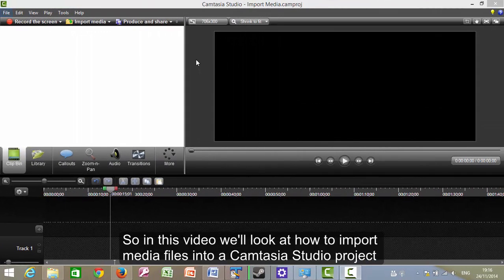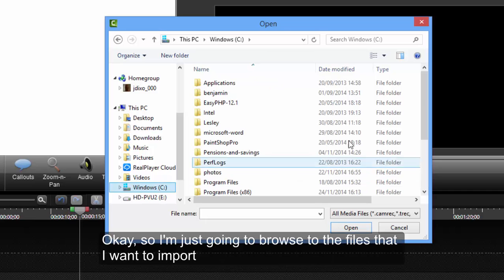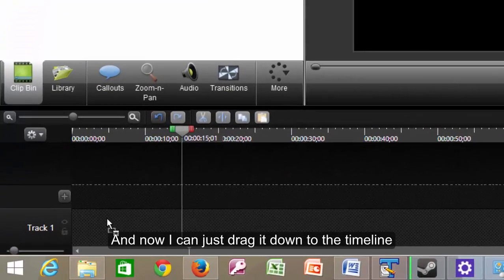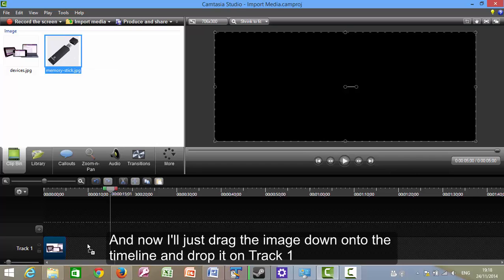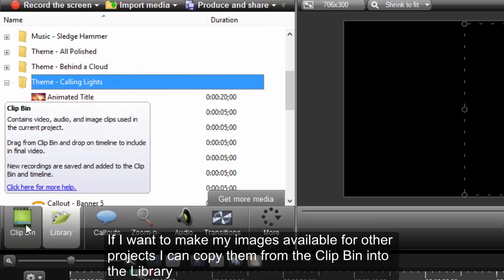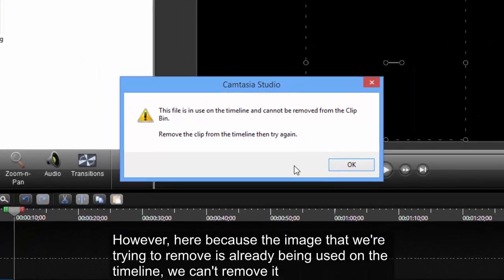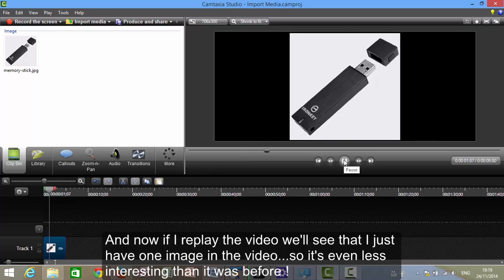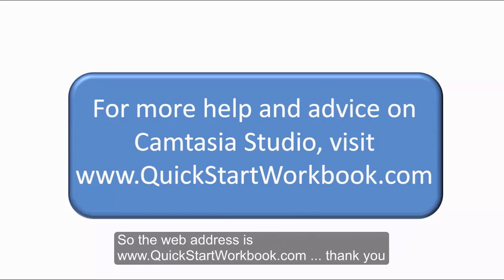Import Media (video, audio, images) into Camtasia Studio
If you have some media content that was created outside of Camtasia Studio, perhaps some video files or an audio backing track, you will most likely be able to import them into the clip bin for your Camtasia video project.